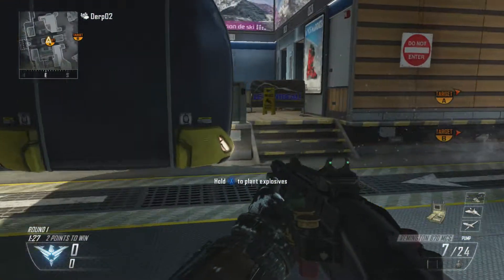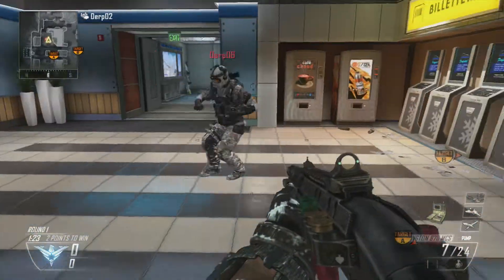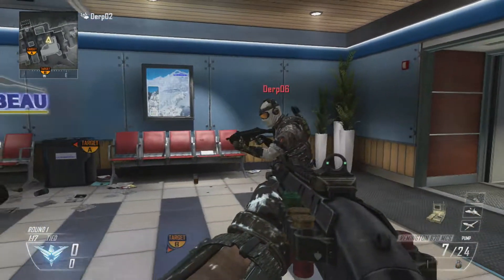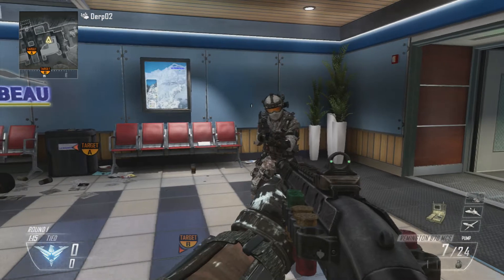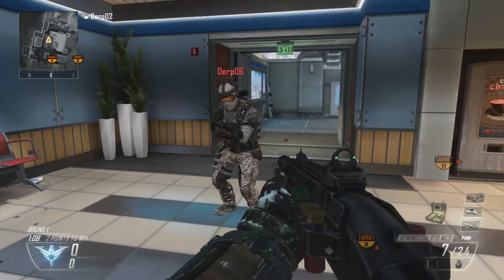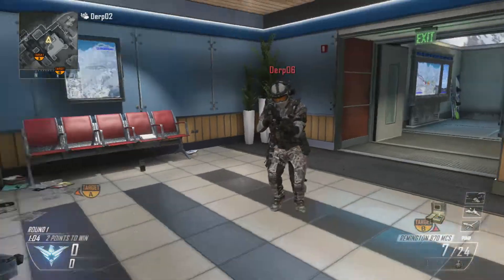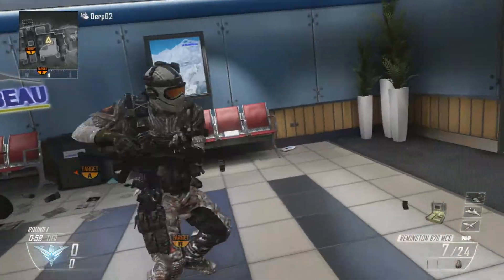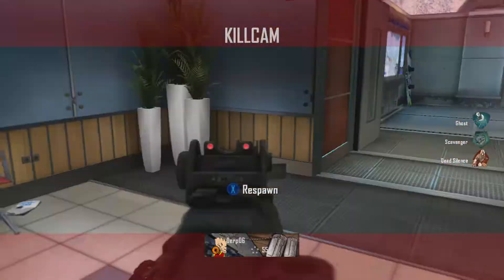Black ops 2, how to hit people with your gun.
This video teaches you how to hit people with you gun.